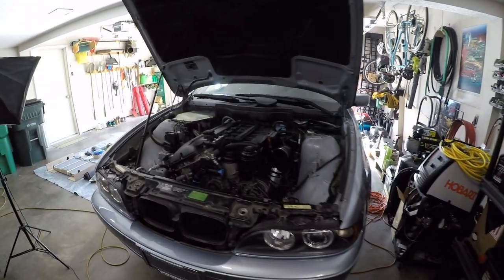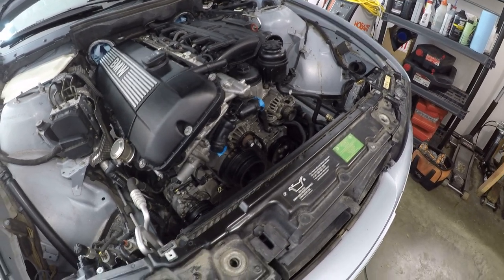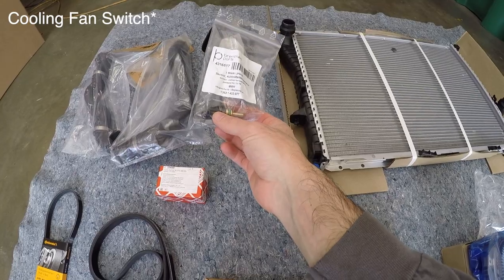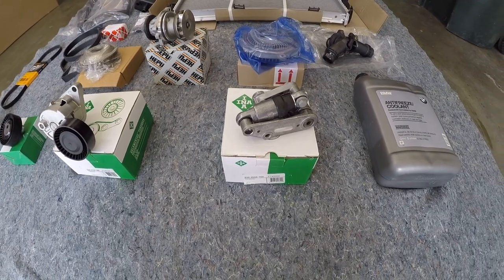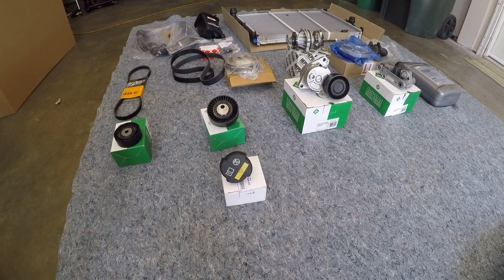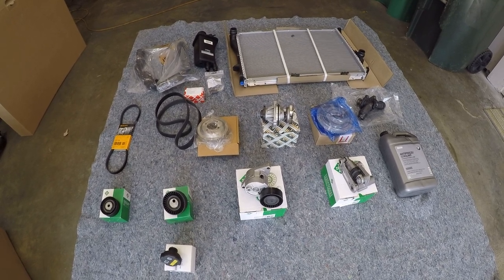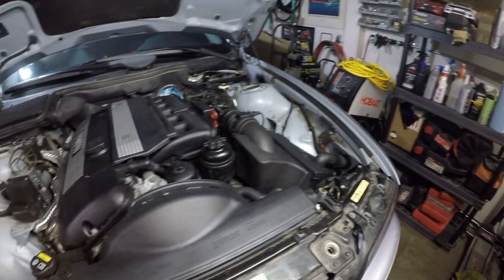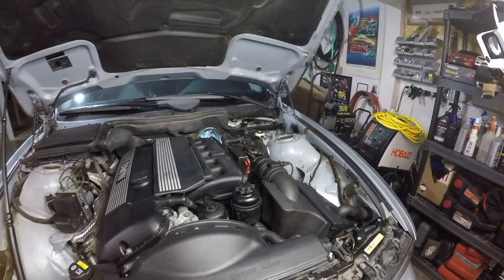Project E39 | Ep.9 | FULL Cooling System Replacement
Complete BMW 530i M54B30 Cooling System Replacement Overhaul M54B25 M54